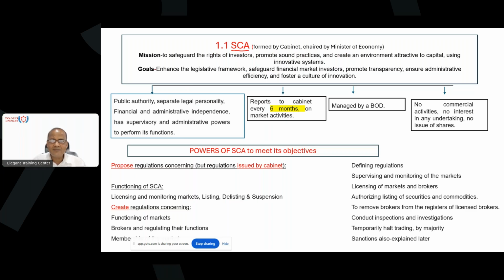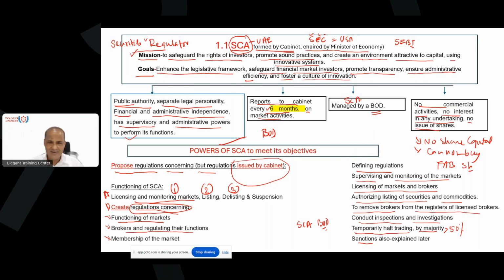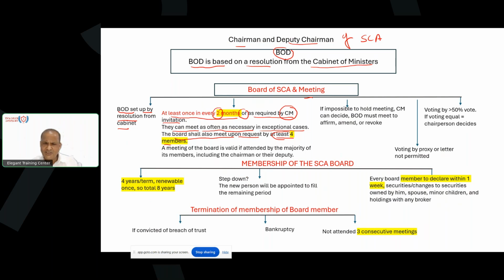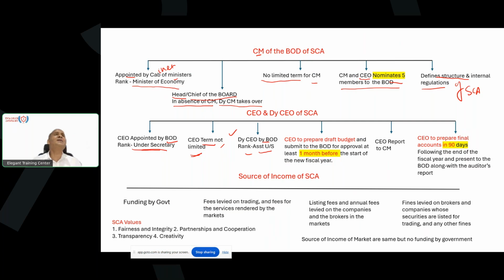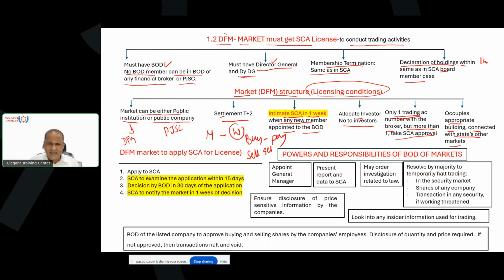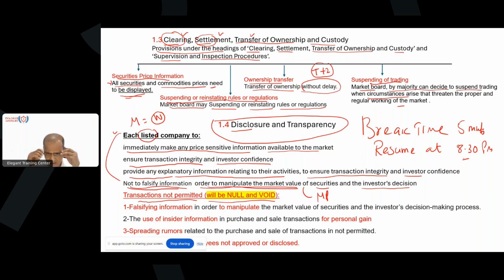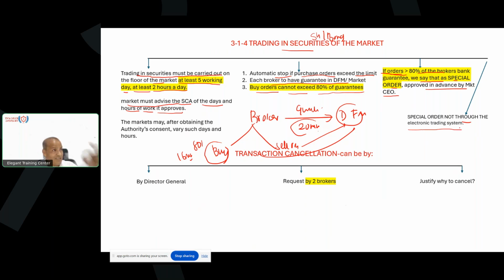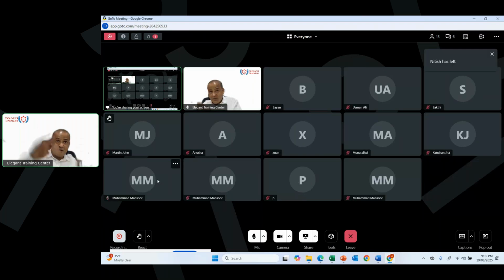Master UAE Financial Regulations | CISI Online Live Class | SCA Licensed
Navigate the UAE's dynamic financial regulatory environment with confidence! This video introduces the official CISI UAE Financial Rules & Regulations qualification, delivered through our interactive Online Live Classes.

In this course, you will gain the critical knowledge required to operate compliantly and successfully within the UAE's financial sector. This qualification is a key step for professionals seeking licensing from the Securities and Commodities Authority (SCA).

📈 For whom the course is?
✅ Banking and Insurance Professionals
✅ Sales Professionals and Product Managers
✅ Auditors & Consultants
✅ Brokers, Traders and Trading Managers
✅ Financial Analysts & Advisors
✅ Wealth Managers, Investment Managers, Fund Managers and Assets Managers
✅ Finance Professionals
✅ Promoters, CEOS, Directors, Branch Managers
✅ Fresh Graduates

🏆 Why Choose Our Live Online Class?
• KHDA Approved: Learn with an accredited and trusted institution.
• Live, Interactive Sessions: Ask questions and get real-time answers from expert trainers.
• Learn from Industry Professionals: Our instructors are seasoned experts, not just teachers.
• Structured for Success: We provide all the materials and support you need to pass.
• LMS Access: Get access for recorded classes in LMS

This course is essential for:
• Financial Advisors & Wealth Managers
• Compliance & Risk Officers
• Lawyers and Consultants in Financial Services
• Anyone requiring SCA licensing in the UAE

🚀 Ready to Get Certified and Advance Your Career?

📍 Elegant Training Center
Office No. 620, AB Center, Near Insurance Market Metro Station, Al Barsha 1, Dubai, UAE.